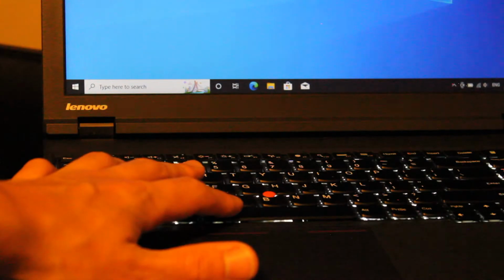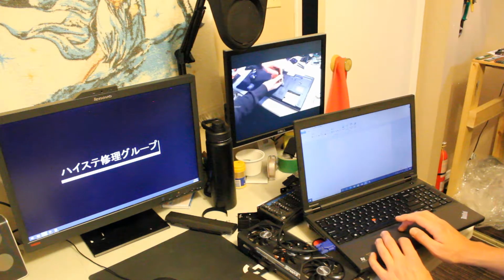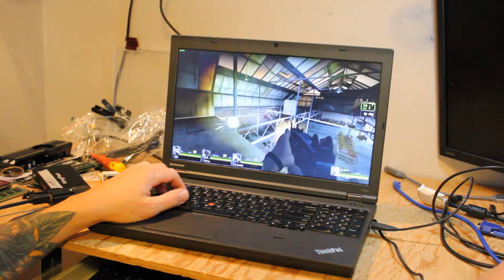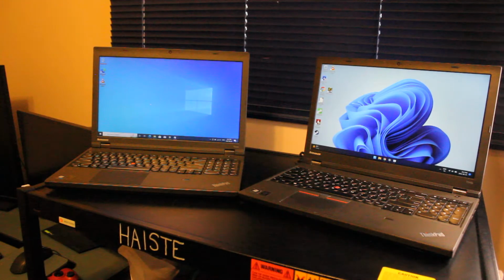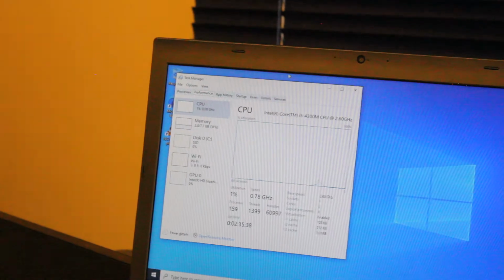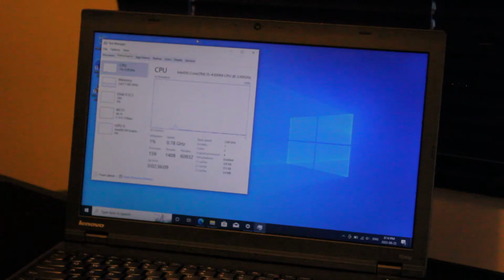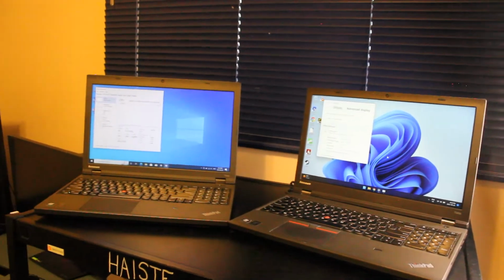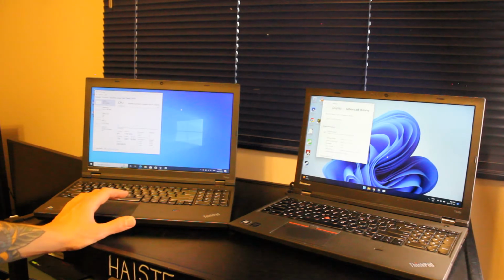Lenovo ThinkPad T540p Test Run in 2022 feat. 3K Panel, i7, m.2 SSD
Revamping the ThinkPad T540p review for 2022.  This one showcases a comparison between the base model and fully upgraded unit.

Artist: tubebackr
Track: Colony

0:00 Intro
0:08 Specs
1:16 SSD Options
1:34 Dual Display
1:55 Multitasking / Optical Drive
2:15 Gaming
3:04 Base Model & Upgraded
7:20 Outro